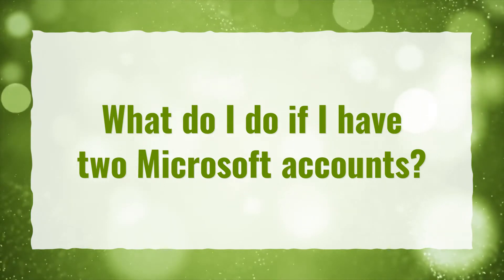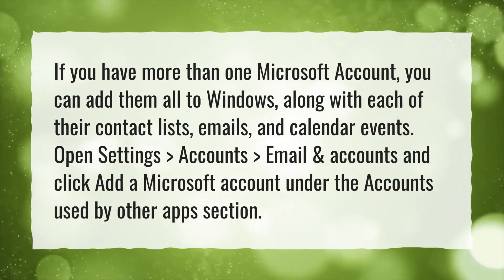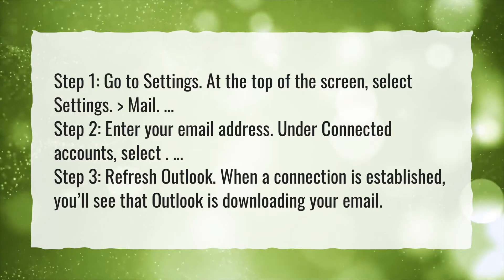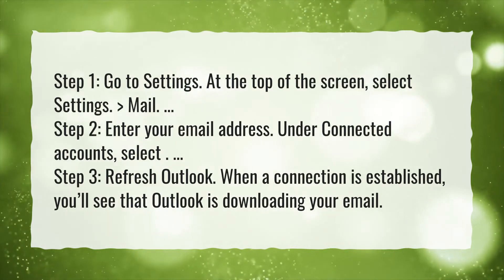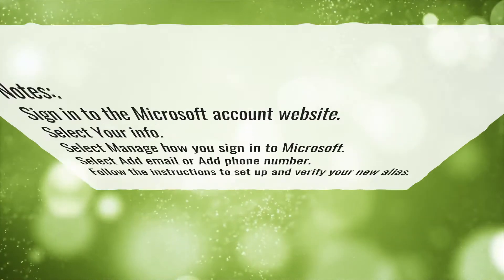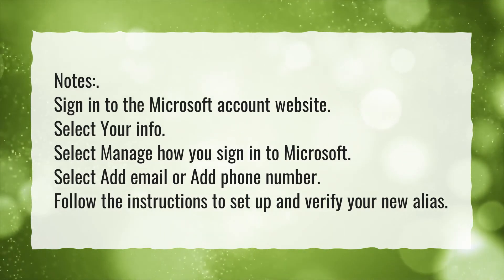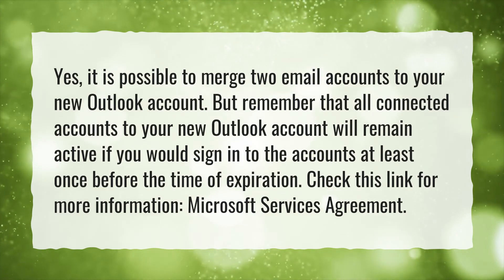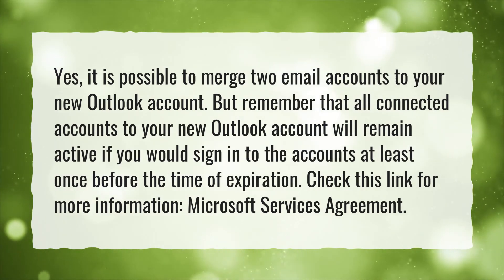What do I do if I have two Microsoft accounts?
More About Can I Combine Two Microsoft Accounts? • What do I do if I have two Microsoft accounts?